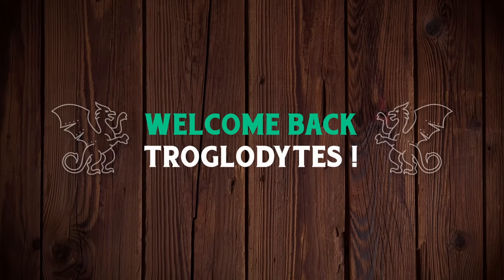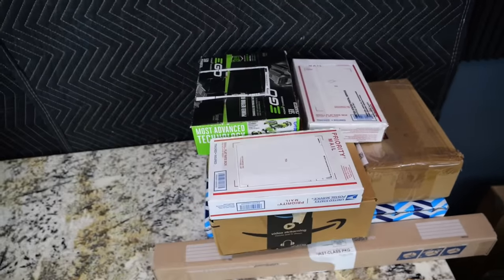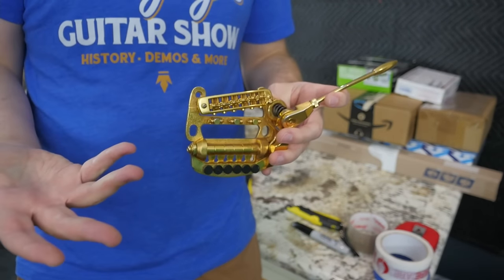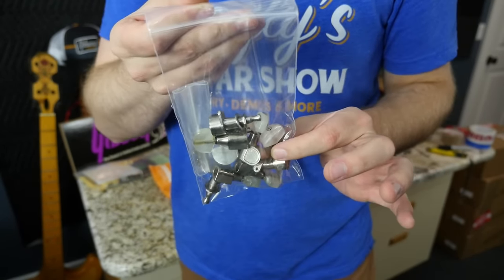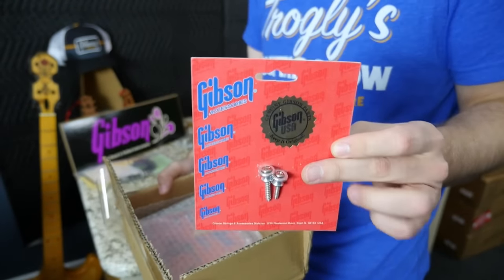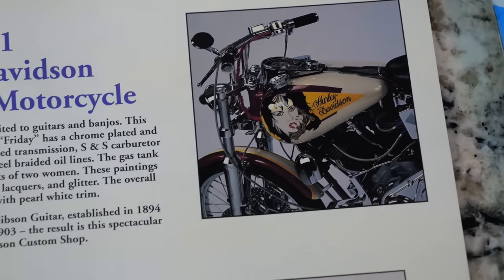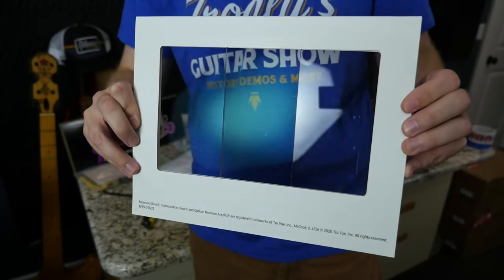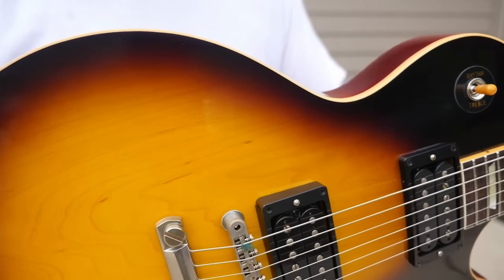A Step in the Right Direction... | Trogly's Unboxing Guitars Vlog #154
🐕 Episode Guide:
0:00 - Intro - Check Links in the Description
0:20 - Unboxing #1
2:41 - Unboxing #2
4:27 - Unboxing #3
6:17 - Unboxing #4
7:39 - Unboxing #5
8:28 - Unboxing #6
10:43 - Unboxing #7
12:02 - Unboxing #8
15:18 - Unboxing #9

🎞️ Videos Mentioned:
0:25 1968 Gibson 330TD Sunburst

1:20 2018 Gibson Slash Brazilian Dream Les Paul Standard R8

8:19 2008 Gibson 1958 R8 Reissue Mapleburst Canada L&M

13:23 A Chilling Discovery Under Blacklight

15:02 "Glitter Girls" + Penthouse Gibson Les Paul Custom Art Guitars